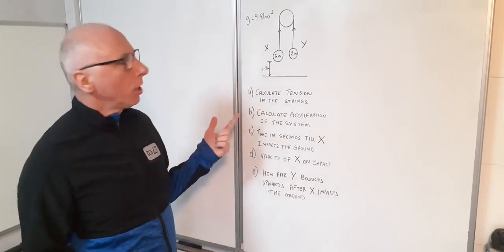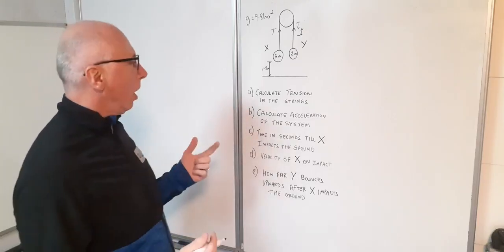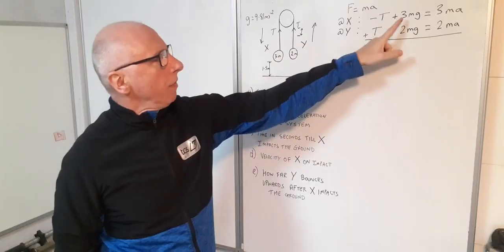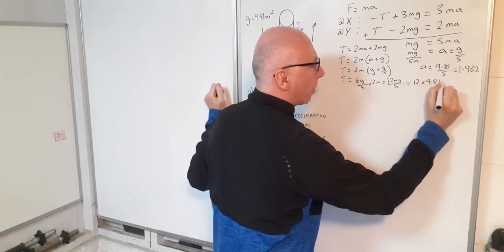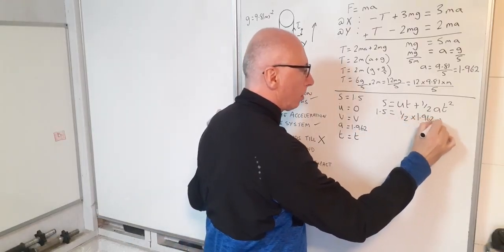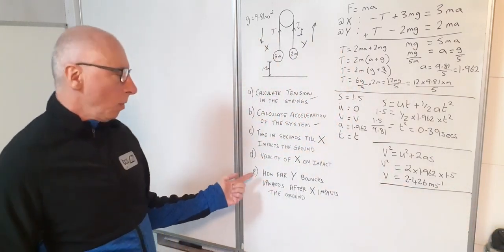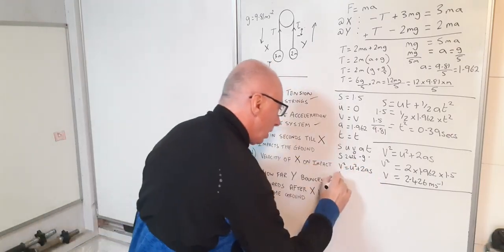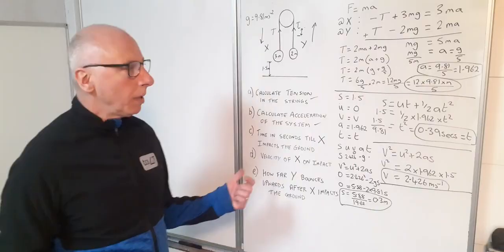What Happens Before and After Impact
We calculate Acceleration, Tension and Velocity in the first motion phase.
Then we calculate the Distance Travelled after Impact